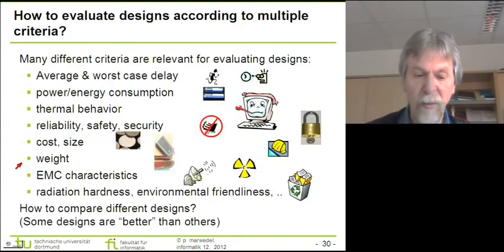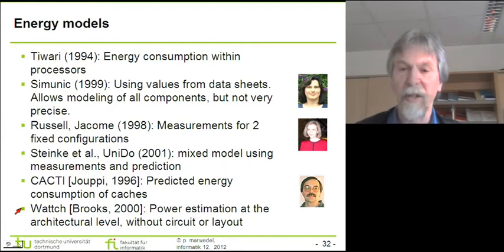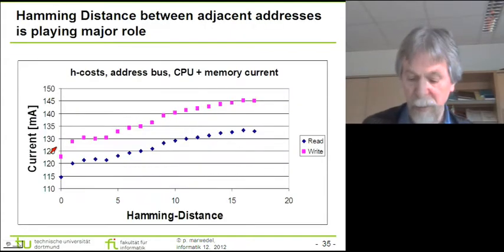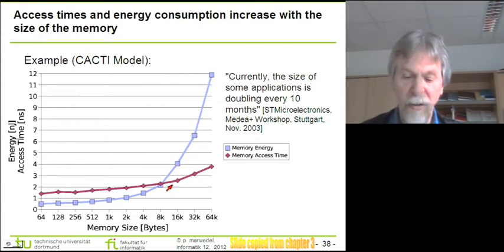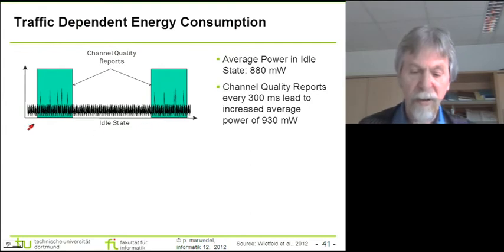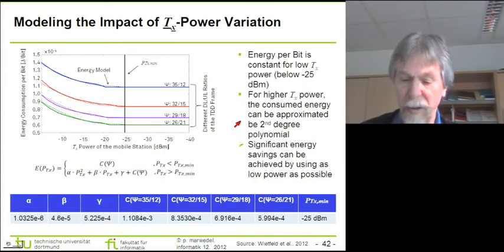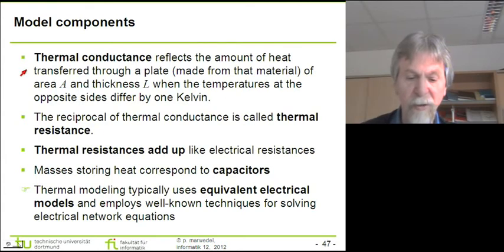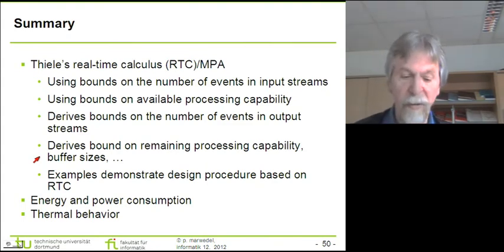CPSF 15.2 - Cyber-Physical System Fundamentals-15.2 (2012-06-26)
Part 2: Evaluation and Validation: Energy, Power and Thermal Characteristics